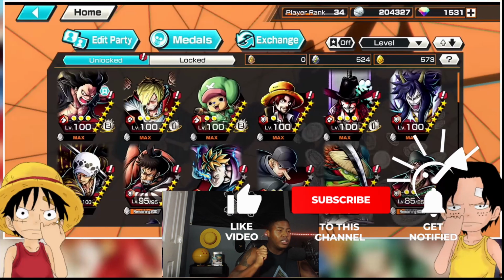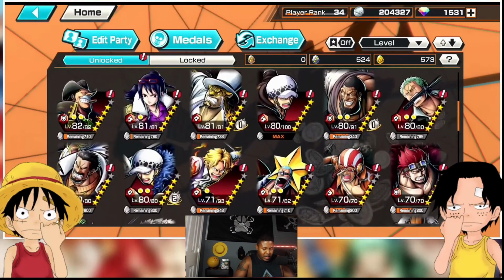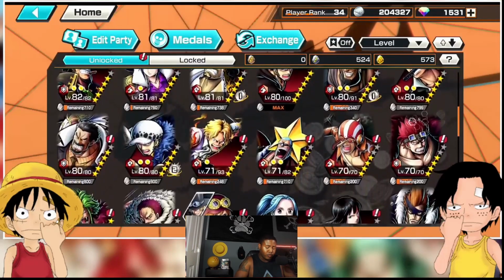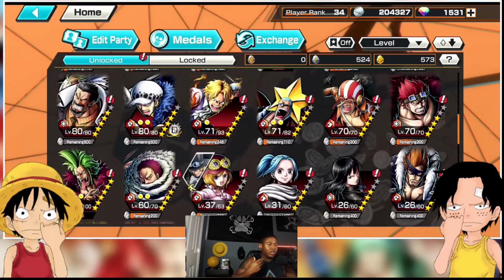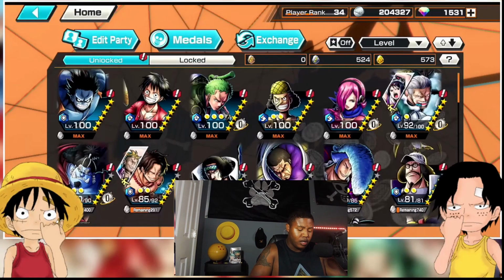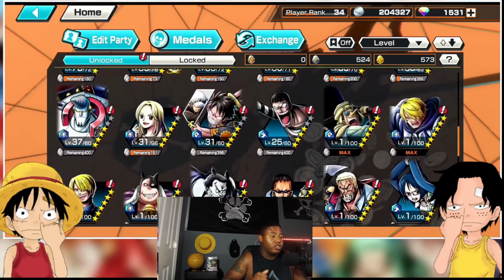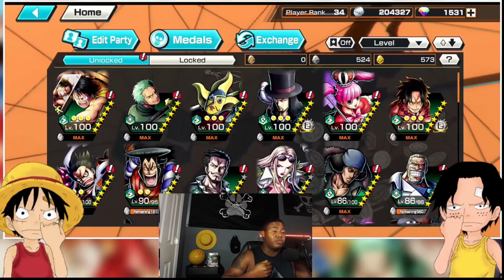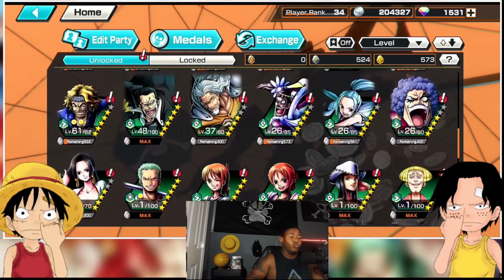2.5 ANNIVERSARY PREP! Which Characters to Use On One Piece Bounty Rush!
As we are Getting closer to the 2.5 anniversary let’s talk about what characters we should focus on to counter the shift in meta in one piece bounty rush. Want to know what characters to use then check out this guide on what characters to use on one piece bounty rush

00:00 intro

03:17 Red units

09:33 Blue Units

12:59 Green units

Click this link to learn how to rank higher in search

MY STUFF:

Capture card